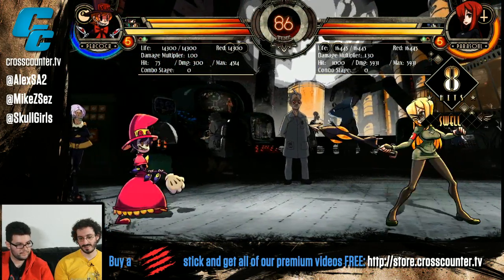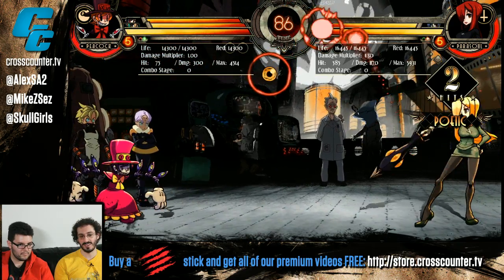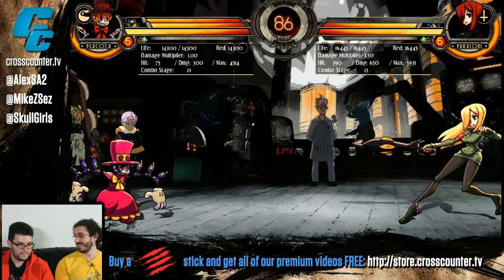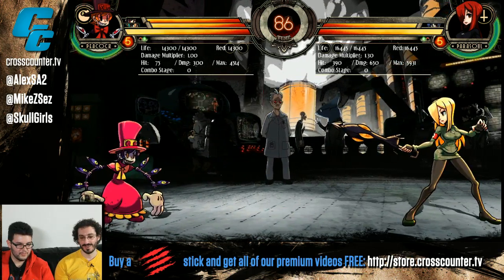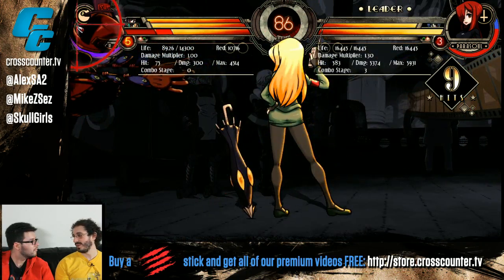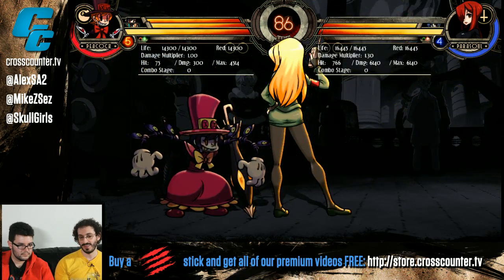Skullgirls: The Strategy of Sanchez' (@AlexSA2) Team with MikeZ (@MikeZSez) [Tutorial]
938 Views - Mar 19, 2024

Skullgirls designer and programmer Mike Z joins SoCal's resident jackass Sanchez to give you a primer on the strategy behind Sanchez' team.  Let us know if you want to see more.

Come to Bar Fights December 23 . AGE.Knives vs. LXG.Infrit is the main event!

Buy an Mad Catz Fight Stick for Xbox360/PS3 and get ALL our premium video downloads for FREE

eightarc Holiday Deal
eightarc sticks are gootecks' favorite!  They work on Xbox 360, PS3 and PC, so you don't need to have multiple sticks!  With Sanwa parts, a felt bottom and a slick look, these fight sticks are some of the finest available.  For a limited time, we're including all of our premium content videos with the purchase of these sticks on our store.  This includes:

- Season's Beatings Grudge Matches: Filipino Champ vs. Chris G
- East Coast Throwdown Grudge Matches: Fanatiq vs. Ray Ray
- Bar Fights 2011
- Canada Cup 2011
- Season's Beatings: Velocity Exhibition Matches
- Boot Kamp with Tom Brady

Over 16 hours of footage, valued at over $50 included for FREE with your purchase!

SUPPORT CROSS COUNTER
If you enjoy the work that we do here at Cross Counter, there are a number of ways you can support.

-=-=-=-=-=-=-=-Cross Counter x Broken Tier Shirts-=-=-=-=-=-=-=-

-=-=-=-=-=-=-=-Event Videos-=-=-=-=-=-=-=-
Check out our downloadable videos from ECT, Bar Fights, Canada Cup and Season's Beatings, complete with multiple camera angles, dual commentary tracks and behind the scenes interviews and footage: